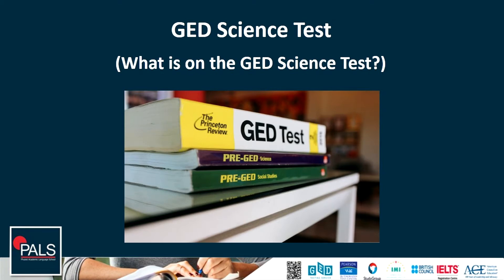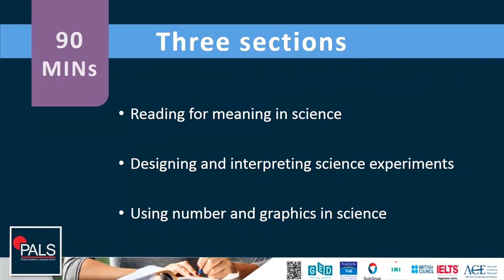What is on the GED Science Test?